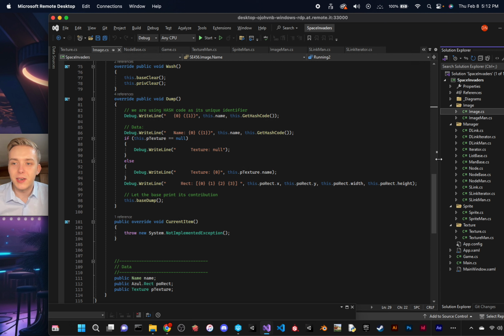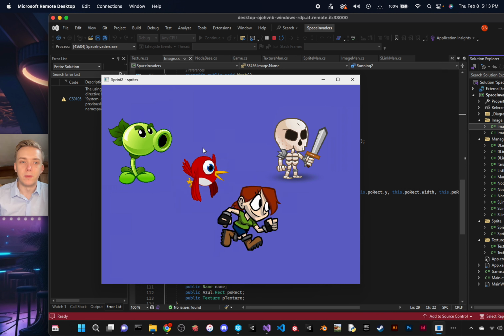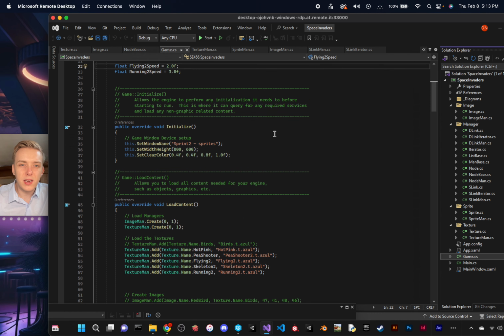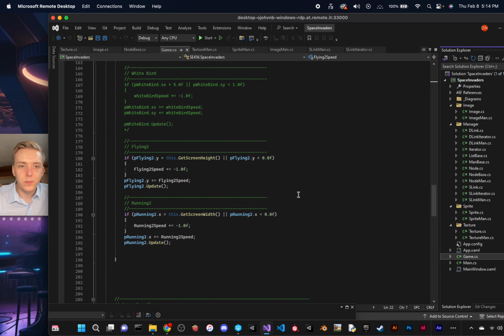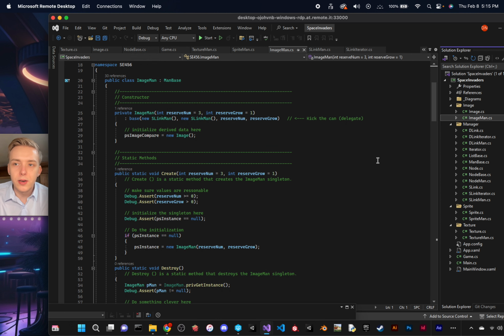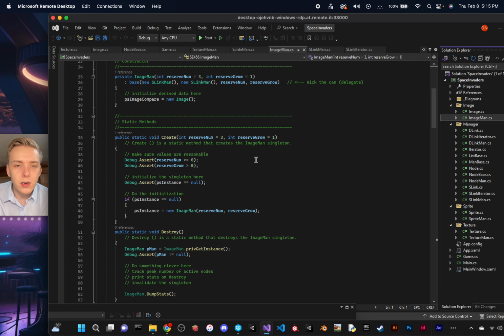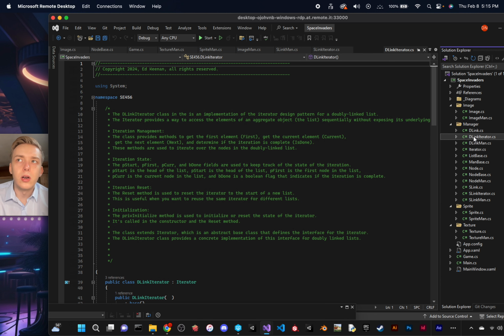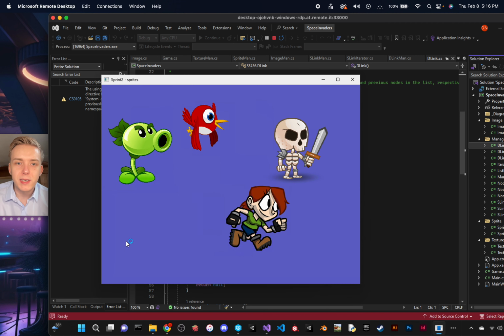Dylan Neal - Sprint 2